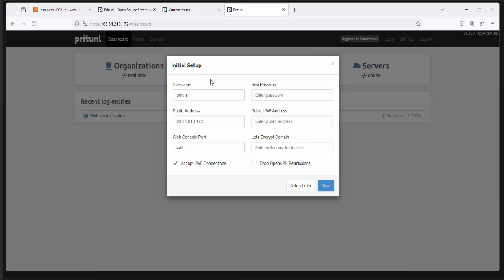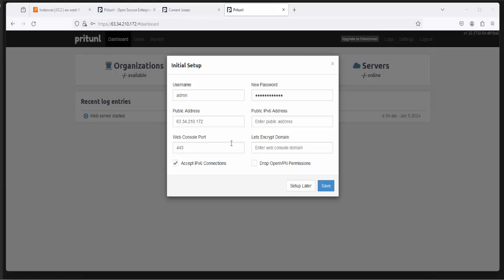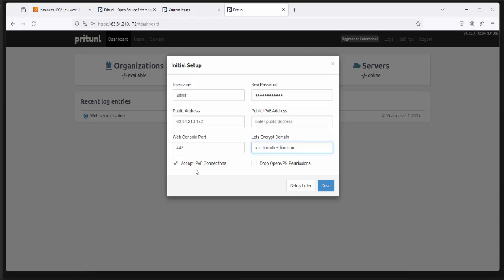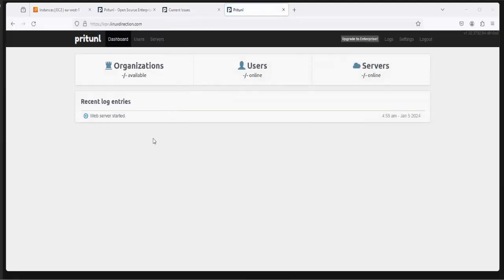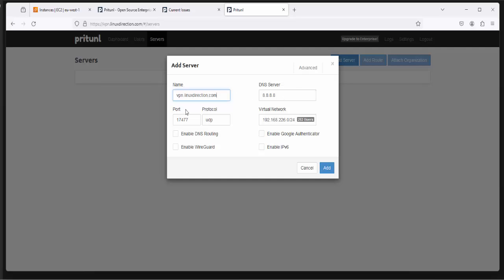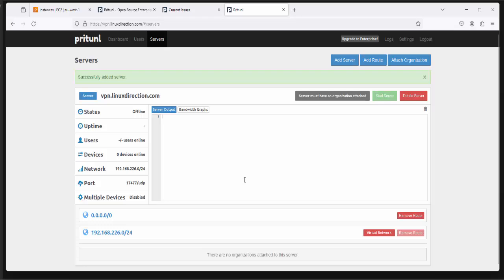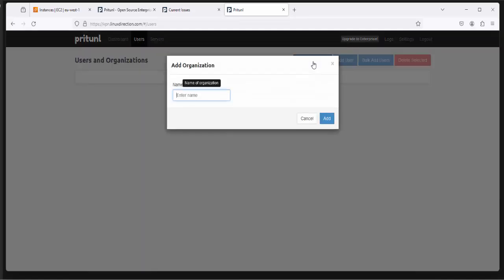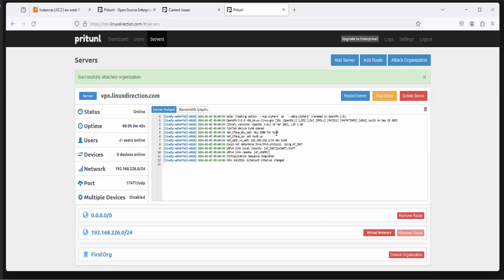Pritunl Initial Setup (Project 2)